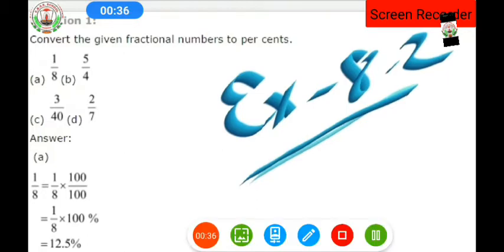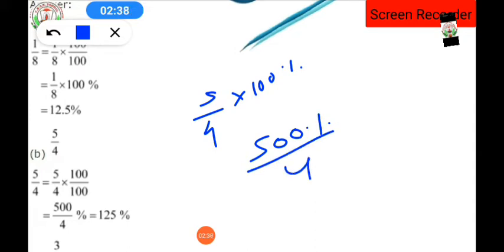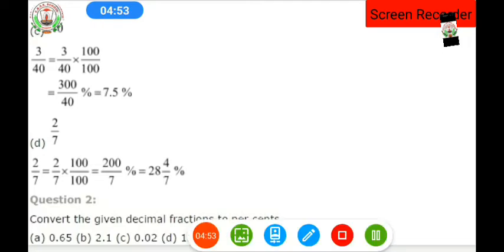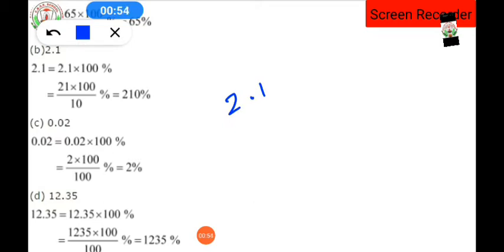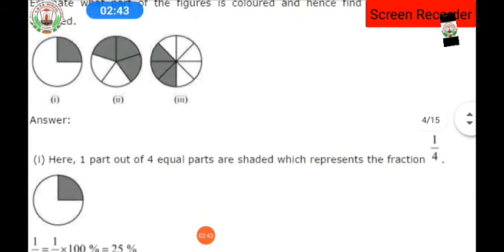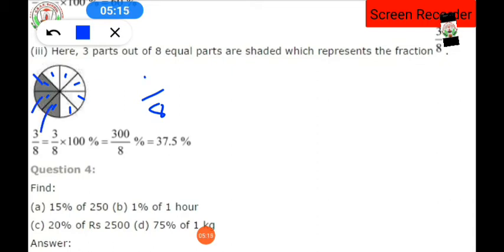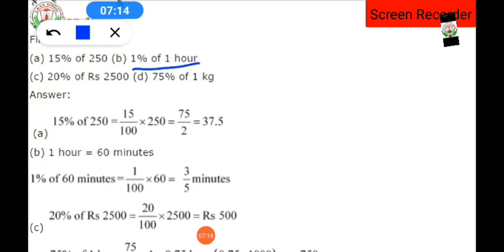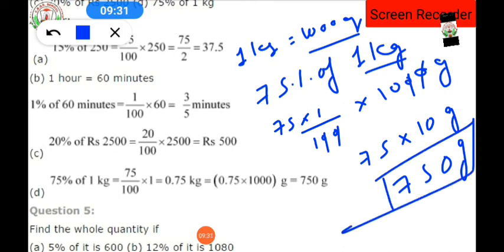24 Aug Class 7th Maths